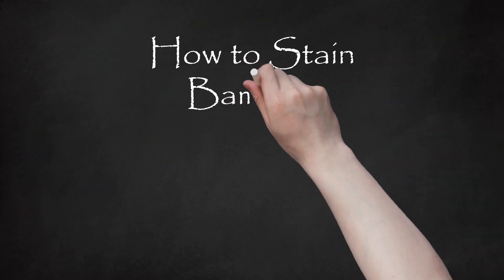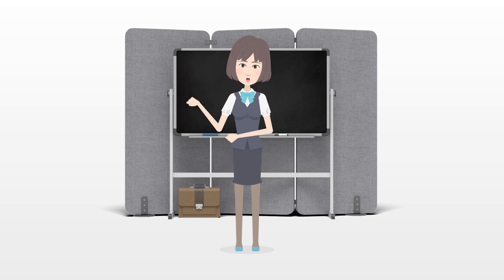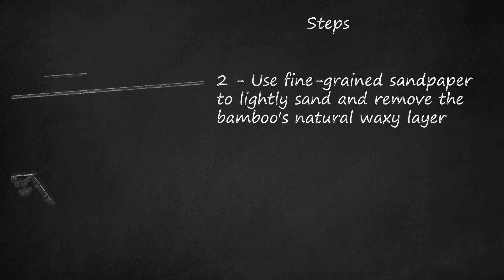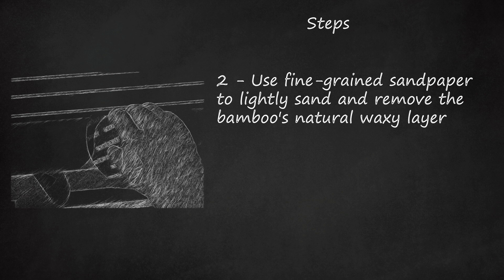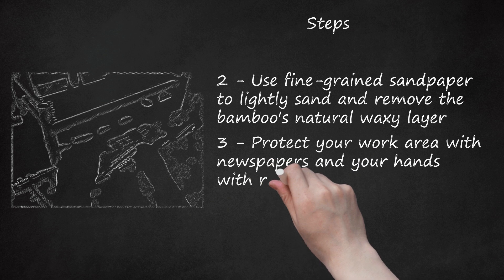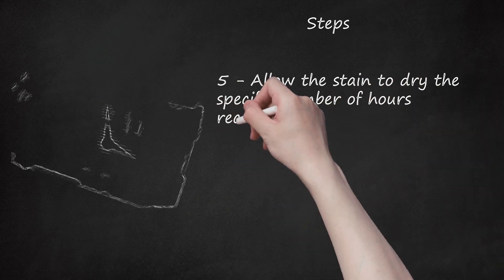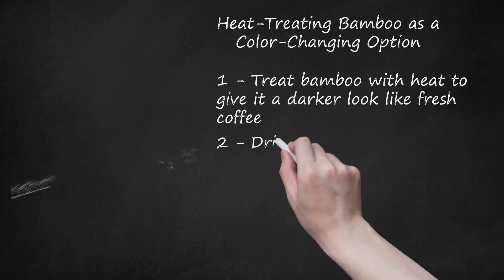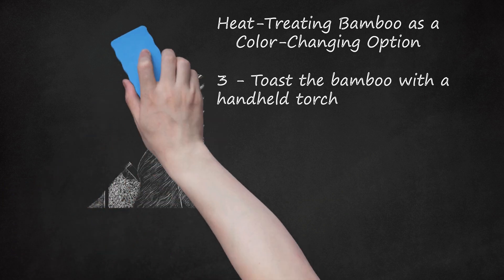DIY: Change Color of Bamboo - Sanding, Staining & Heat Treatment Techniques with Pro Tips &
DIY: How to Change the Color of Bamboo - Sanding, Staining, and Heat Treatment Techniques with Pro Tips and Warnings.. This DIY video teaches viewers how to change the color of bamboo using sanding, staining, and heat treatment. Before beginning, wash the bamboo with soap and water and let it dry completely. Sand the bamboo with fine-grained sandpaper to remove its natural waxy layer, paying close attention to rough areas. Use circular motions with a sponge or rag to apply the stain and allow it to dry according to the manufacturer's recommendation. Apply additional coats as needed to achieve the desired color. For a darker color, heat-treat the bamboo by drilling holes, using a handheld torch, and applying wax paste. Pro tips include using high-gloss paint to give bamboo a natural shine and sealing all ends of bamboo when using it outdoors. Warnings include the possibility of heat-treating causing weaknesses in bamboo.